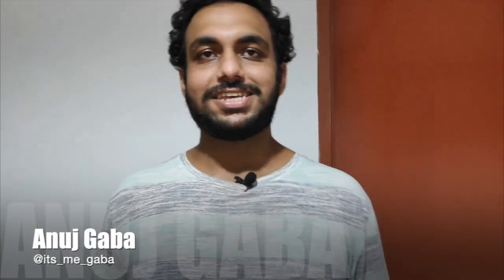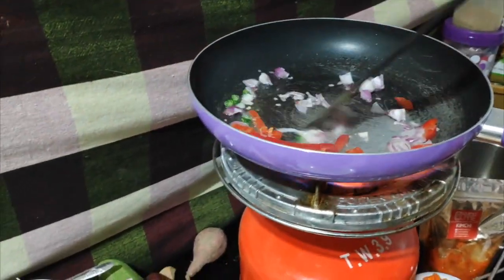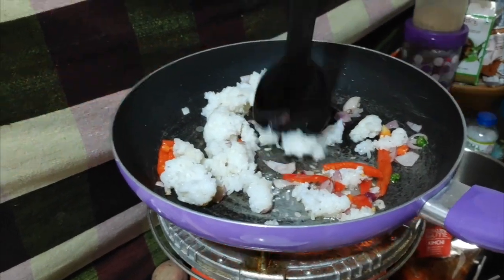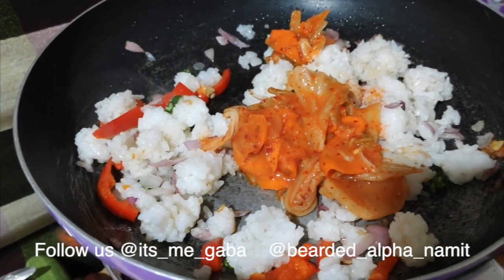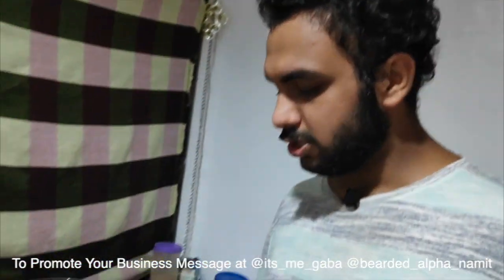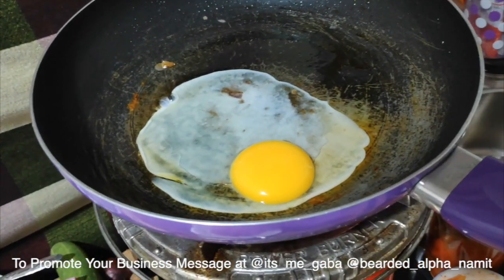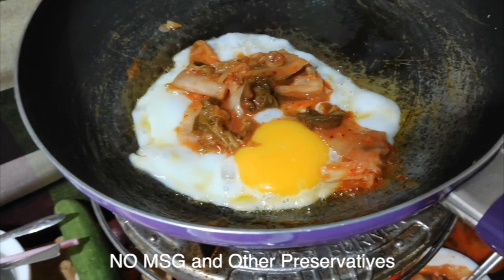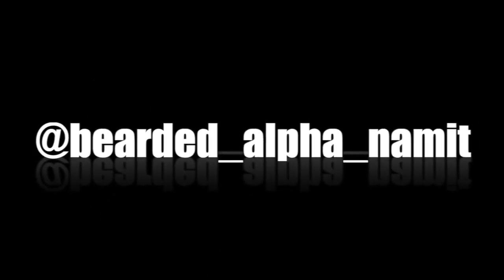EASY KIMCHI FRIED RICE - INDIAN STYLE using DAVAO's FAMOUS GOURMET UNNIE KIMCHI by ANUJ GABA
kimchi fried rice by using GOURMET UNNIE KIMCHI

for full post check out this link

@gourmetunnie kimchi fried rice 😋 @leekumkeeph @knorrph

Heads up, Kimchi Lovers! 😍😍💫

Vegan Kimchi that's made for You by @gourmetunnie ⭐️⭐️⭐️⭐️⭐️

for all details, including where and how to order, Frequently asked questions, testimonials, Kimchi benefits, blogs, and vlogs, as well as our mukbang productions.
Gourmet Unnie Kimchi is:
✓ VEGAN, with no animal by-products
✓ HOMEMADE
✓ NO MSG and Other Preservatives

Where to Order the Kimchi:
1. Shell Select Quimpo Blvd. Branch, beside Joe's Pizza (Formerly Dexter's Pizza)
2. to be delivered via a Delivery service like DavEX, Delivery Riders Davao, etc.
3. Foodpanda Matina (from Ulas - Bankerohan area within 4km)
4. Foodpanda Lanang (from Bajada - Sasa area within 4km)
5. Pag-asa Village along Fatima Vill. and Batangueño St., in front of Anok's Lechon Manok and a fruit stand.
6. 10-A Sasalit St., Nova Tierra Village, near the Mosque.

Globe number: 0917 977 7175
Sun number: 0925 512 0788

A perfect combination of sweet, tangy, and spicy flavor - @gourmetunnie has got it all 🌸

Are you stressed at work? Why don't you take a break and indulge in @gourmetunnie Healthy Kimchi, like this mixed Kimchi fried rice 🔥🔥

Get your daily dose of healthy by ordering @gourmetunnie Kimchi!😍
Whatever culture, race, or beliefs we may hold, there's one thing that we can all agree on, and that is GOOD FOOD.😋
Thank yaar @bhardwajparul2000 @aman.bhutani1 @tanishq_d @shaksham_noisy